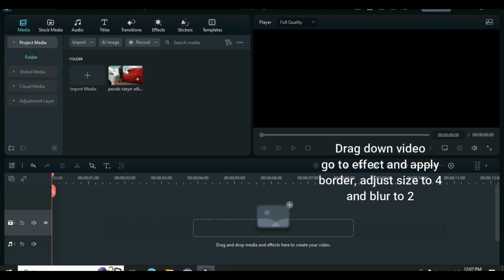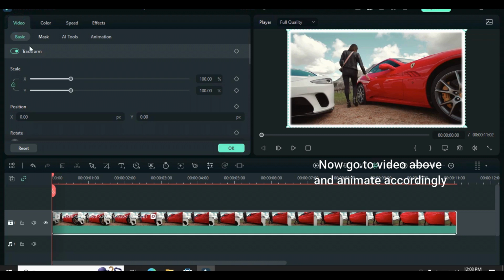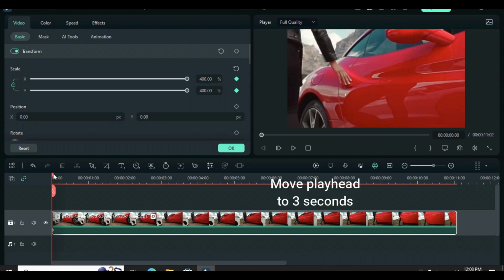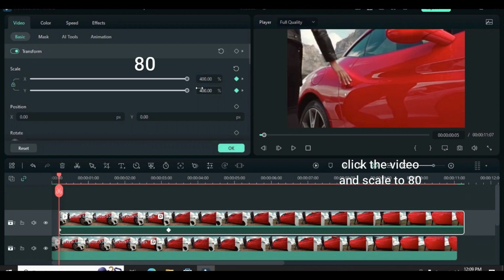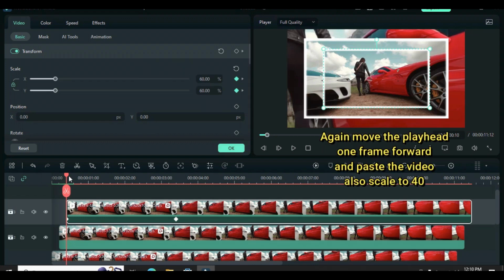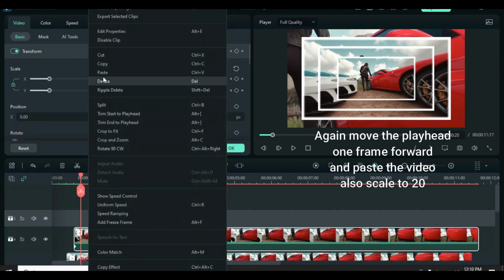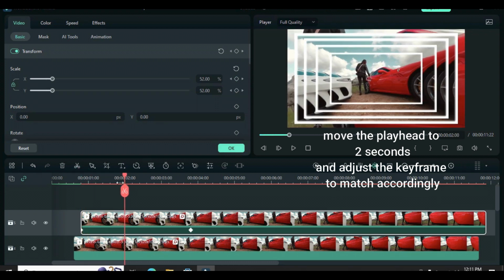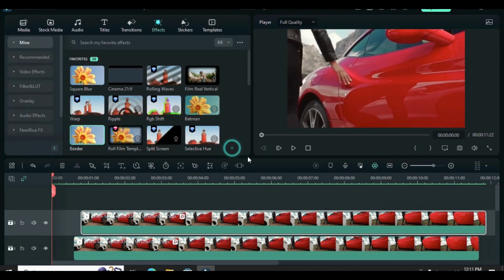Animation Pop with Border Effects: A Step-by-Step Filmora Tutorial!"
In this tutorial, we'll be exploring how to make your animation pop with border effects using Filmora 12. Border effects are a great way to add visual interest and polish to your animations, and in this step-by-step tutorial, we'll be showing you how to do just that. We'll cover everything from selecting the right border effect for your animation, to tweaking its settings to achieve the desired look. We'll also be exploring some of the advanced features of Filmora 12, keyframing to help you take your animation to the next level. Whether you're a seasoned animator or just starting out, this tutorial is sure to provide you with plenty of creative inspiration and useful tips. So grab your favorite beverage, fire up Filmora 12, and let's get started!